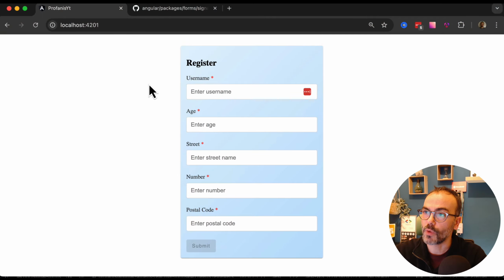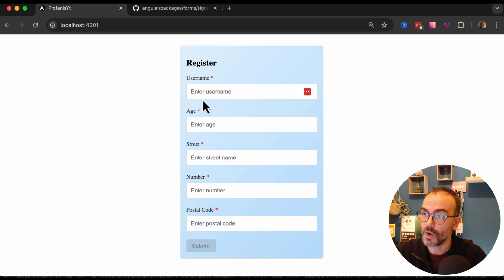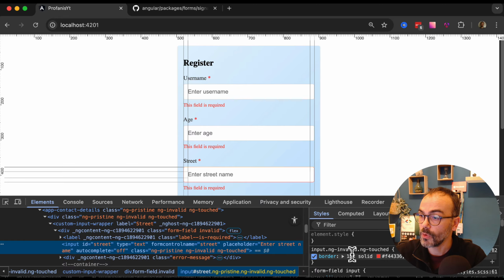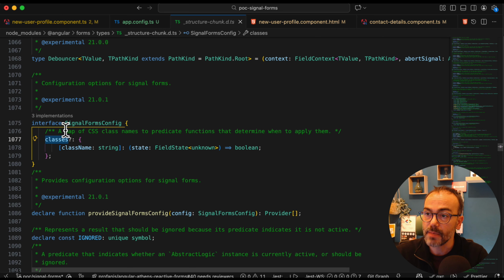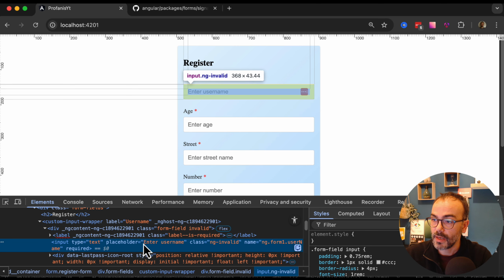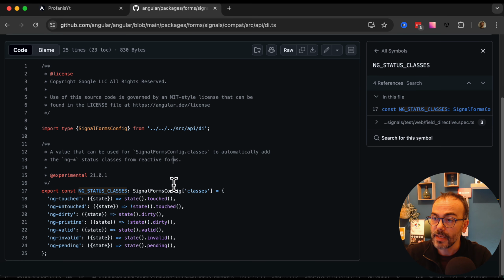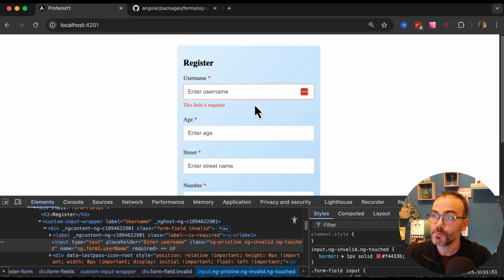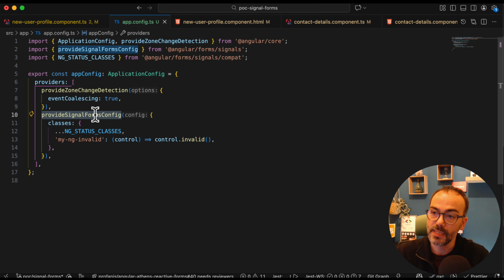Angular Signal Forms: Auto-Style Form States with Custom CSS!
Stop manually toggling CSS classes! In this Angular Signal Forms tutorial, you’ll learn how to globally configure CSS classes that automatically reflect form states like dirty, valid, invalid, and touched.

In this video, we dive deep into the Signal Forms configuration to make your UI more reactive:

✅ Global Configuration: Set up CSS classes once for your entire app.
✅ State Tracking: Automatically detect dirty, touched, valid, and invalid states.
✅ Dynamic UI: See how these classes attach to your form fields in real-time.